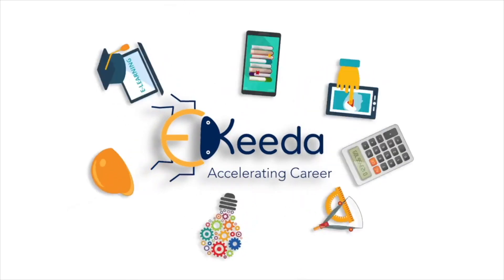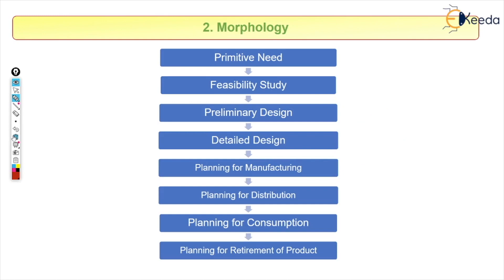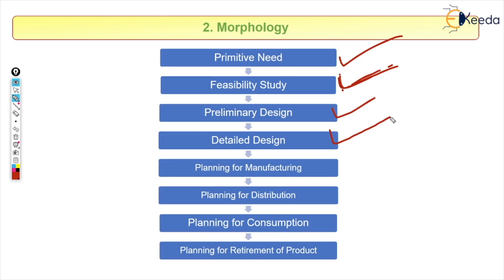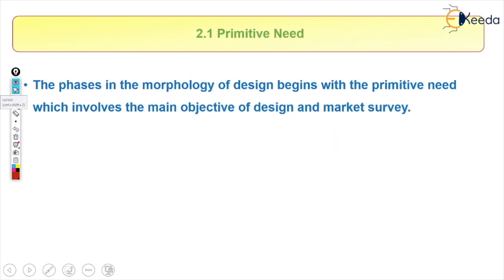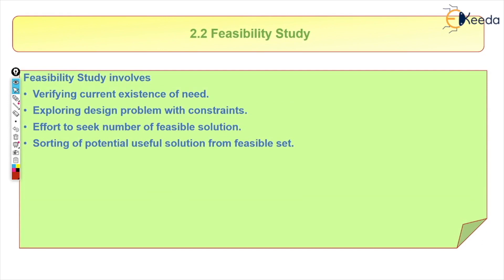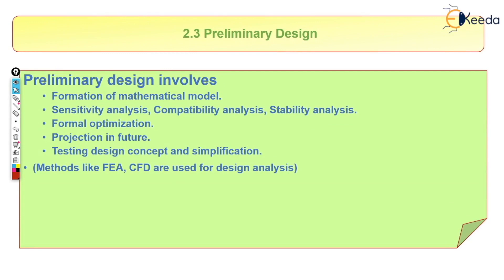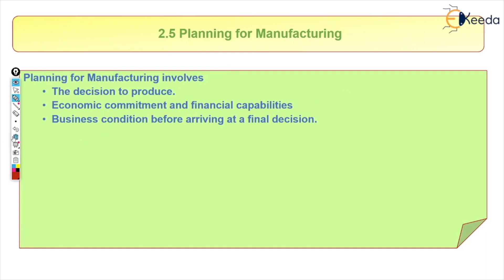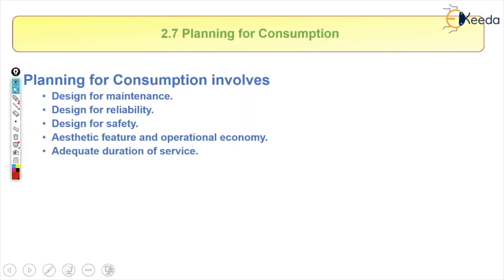Morphology of Design - Methodology and Morphology - Design of Mechanical Systems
Video Name - Morphology of Design

Chapter - Methodology and Morphology

Happy Learning!